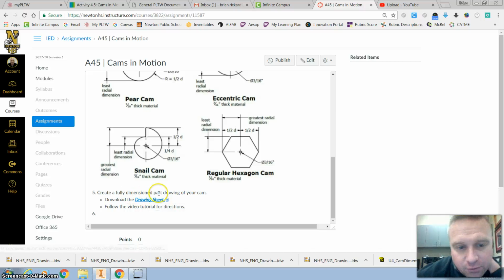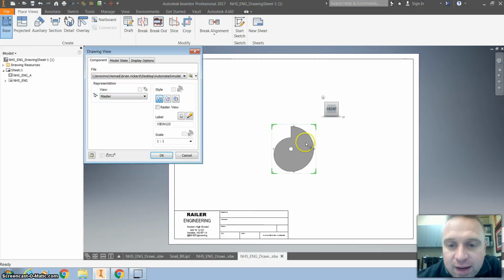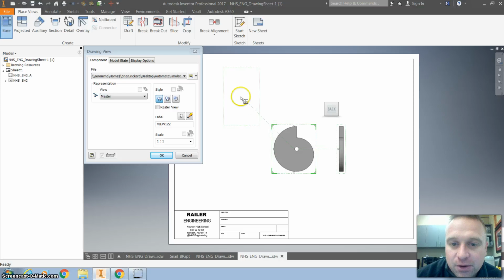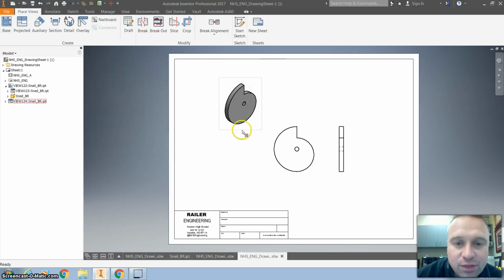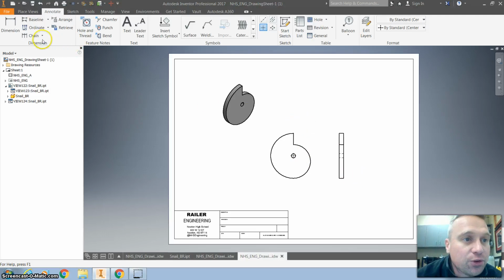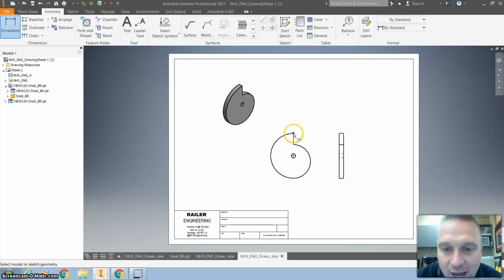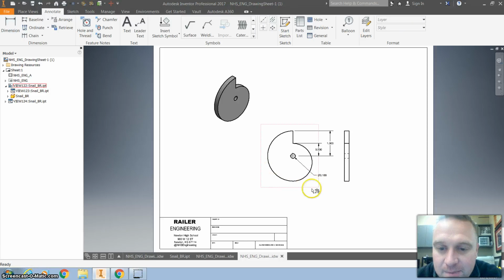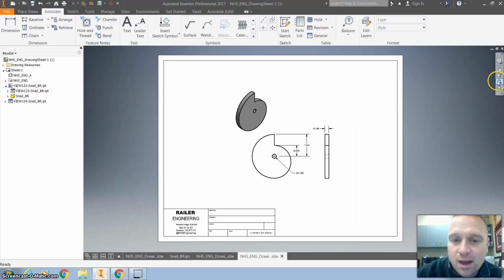U4 | Cam Dimension Drawing